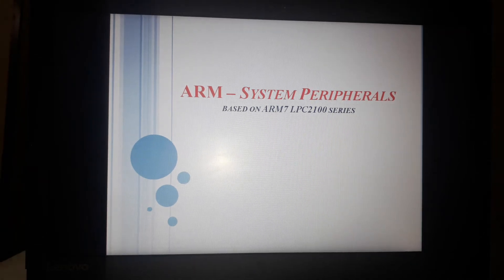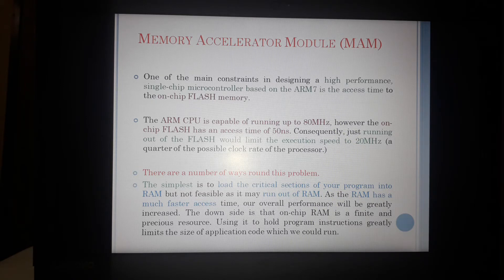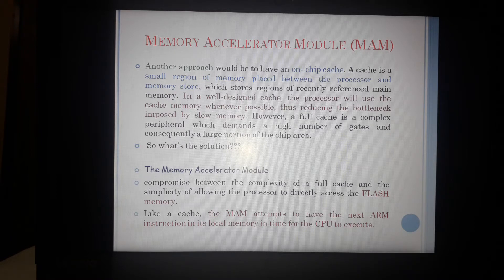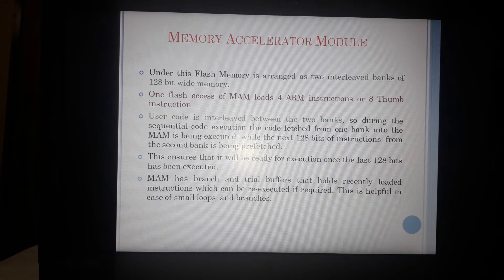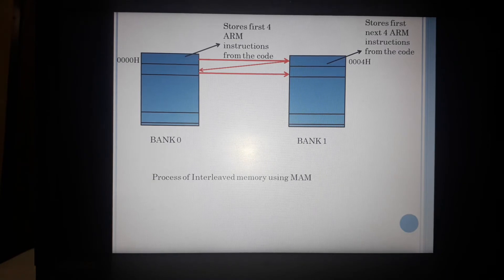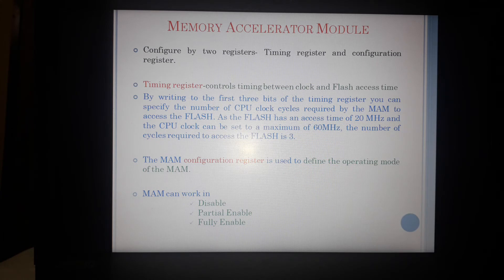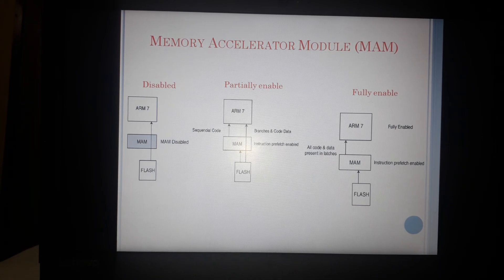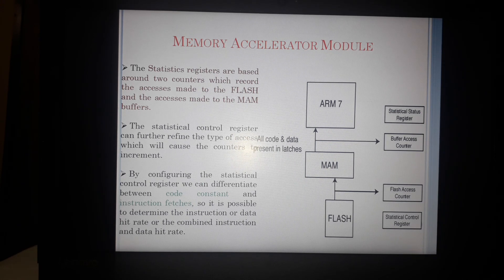Memory accelerator module in ARM7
Use of MAM in ARM7